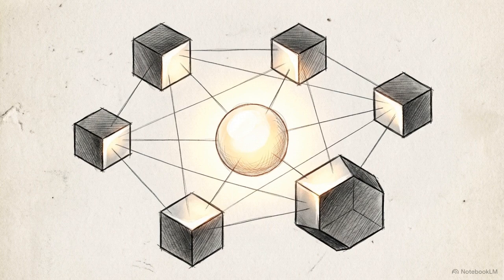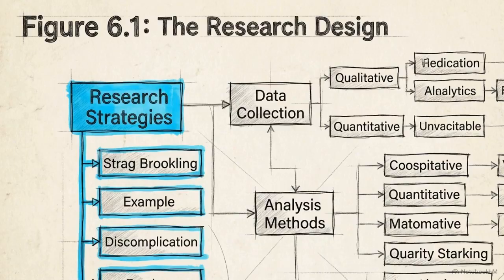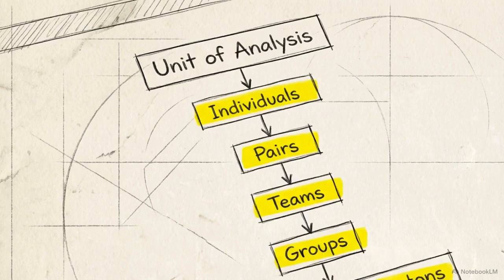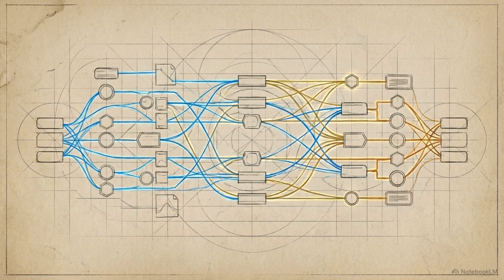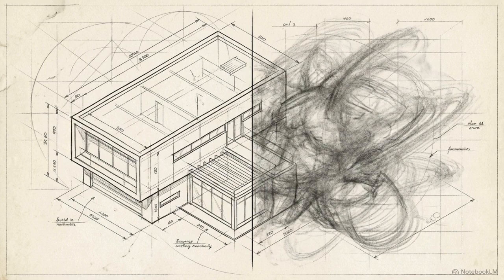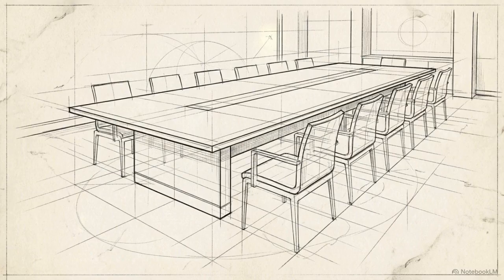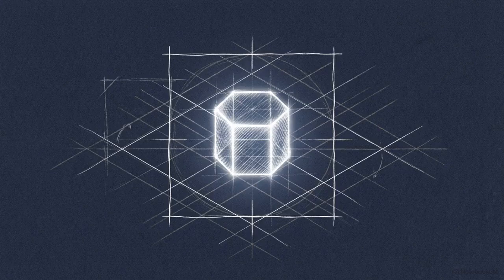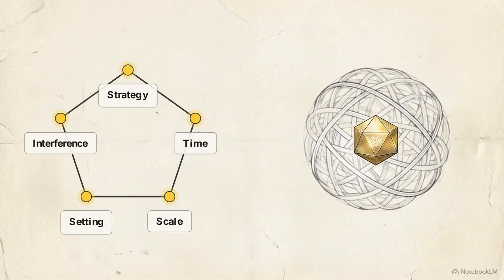06 Elements of Research Design Version 1